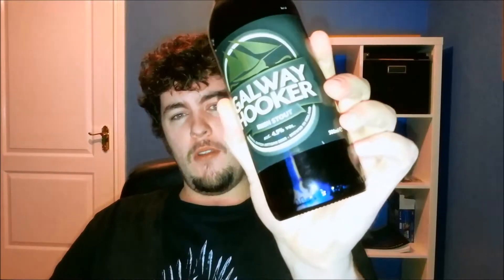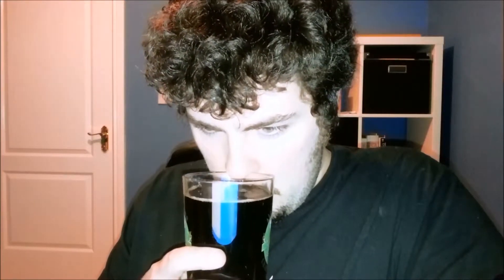Mo's YoIB #11 - Galway Hooker: Irish Stout